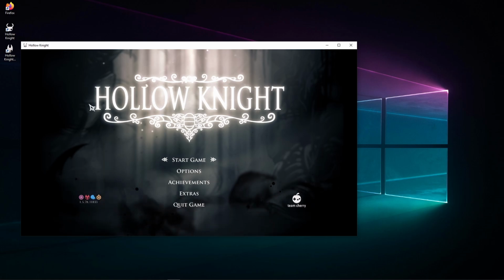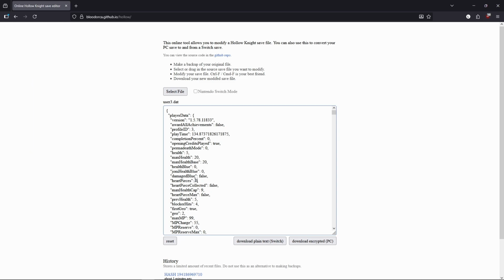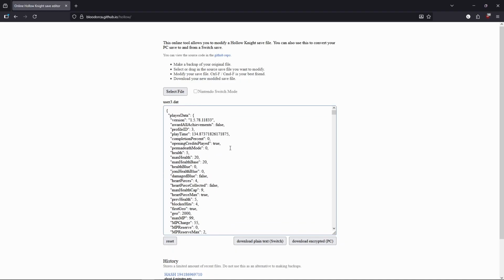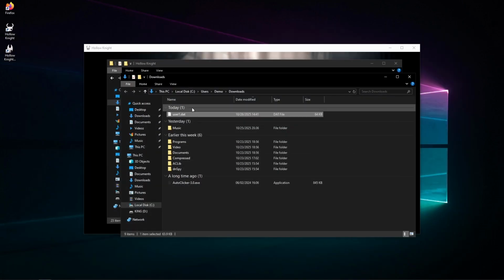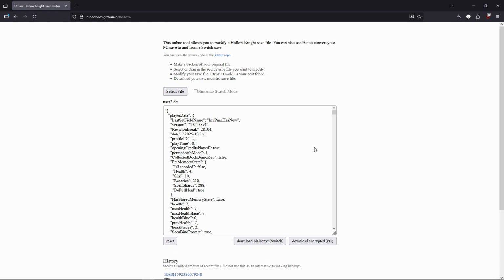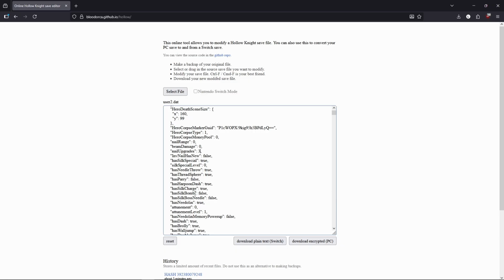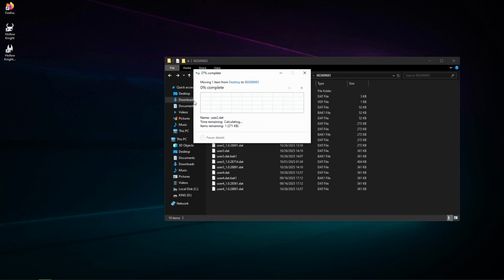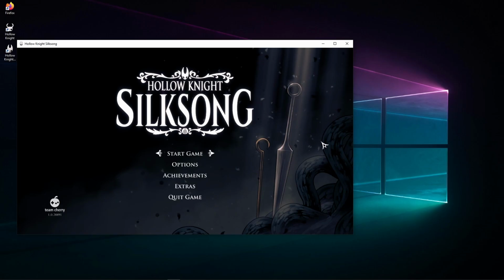Hollow Knight: Silksong - Save File Edit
How To Step By Step Edit Save Files Of Hollow Knight And Hollow Knight: SIlksong.

Link To The Decryption Tool.

CHAPTERS
00:00 Intro
00:41 Hollow Knight
13:49 Silksong
27:33 Outro

Hollow Knight: Silksong Version At The Time: 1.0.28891
Hollow Knight Version At The Time: 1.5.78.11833
Cheat Engine Version: 7.6